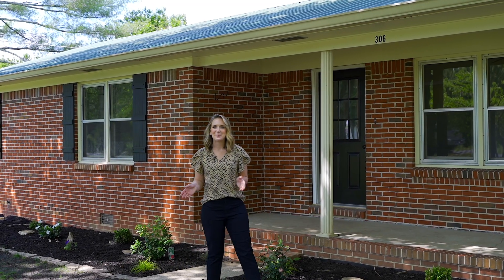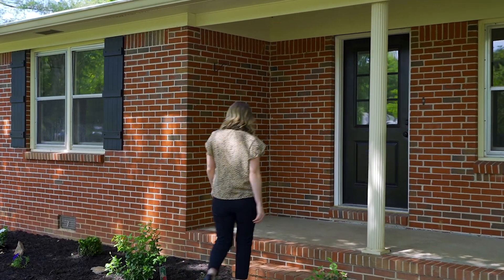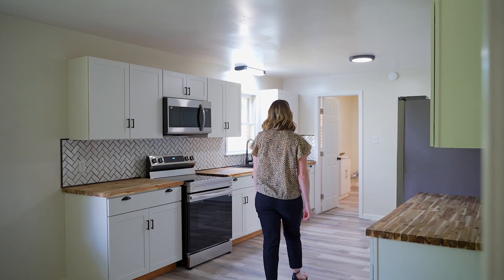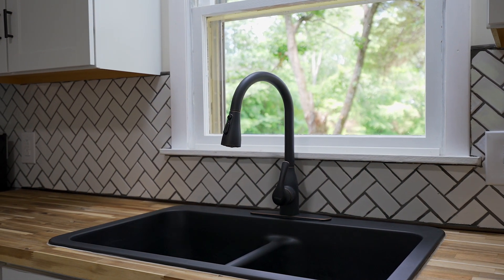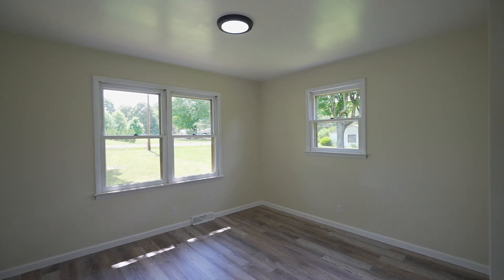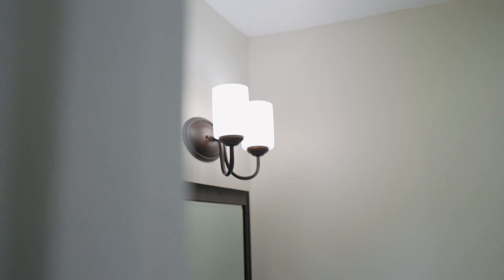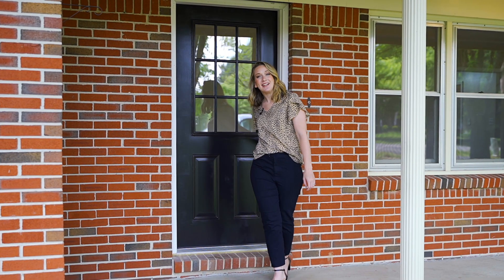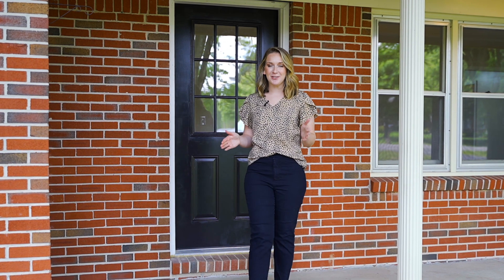County Living in Tennessee for Under $300,000!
Come see the stunning transformation this property has undergone. From the ground up, it's been reborn with brand-new floors, a fresh coat of paint, upgraded lighting fixtures, and a fully redesigned kitchen. The floor plan flows effortlessly, with a spacious living room and four inviting bedrooms. The primary bathroom has been revitalized, featuring great lighting, a new vanity, and a freshly tiled shower/tub combination. This home is nestled in a serene neighborhood on a little over an acre, complete with a charming barn, ready to bring your private outdoor dreams to life. Plus, there's a generously sized garage and a convenient two-car carport to accommodate all your vehicles and storage needs.

Looking to move to Tennessee? Look no further! Follow me on all social platforms for the latest on what's happening in our local market and how it relates to the national market.

Rachel Ferrell, REALTOR®
Southern Middle Realty, powered by Keller Williams